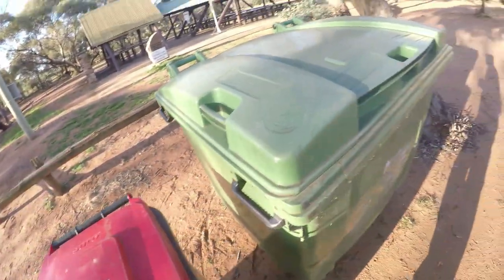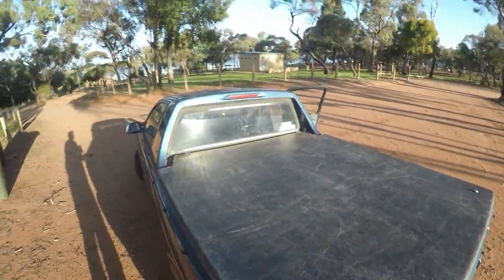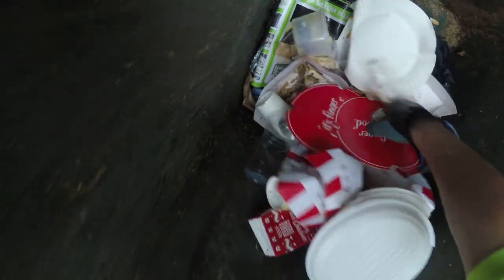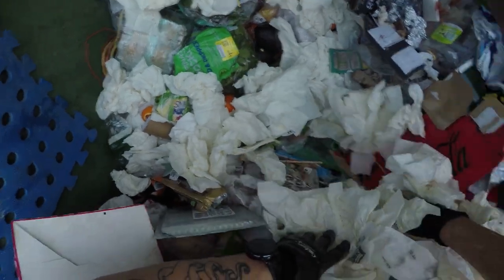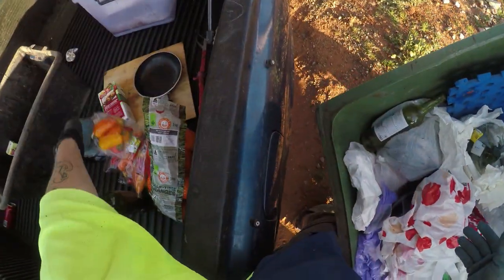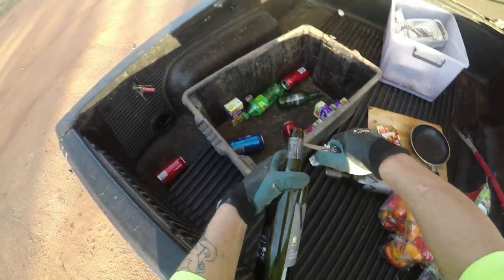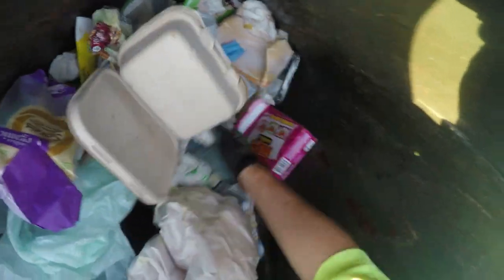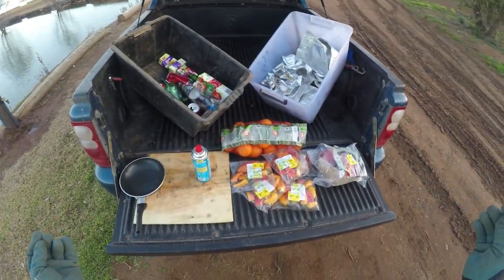DIMPSTER DIVING ''WHAT A SHOOT''